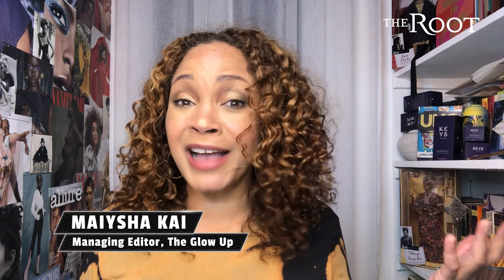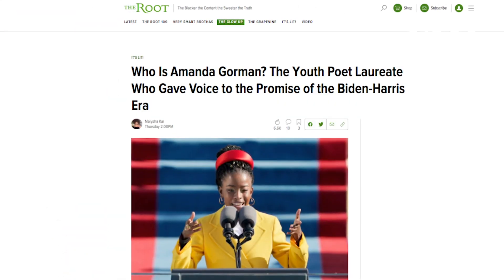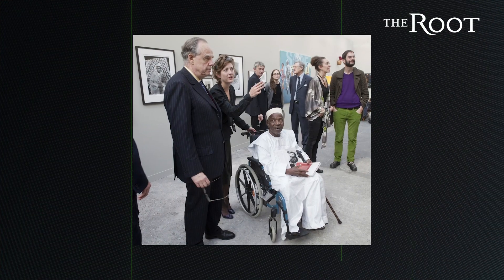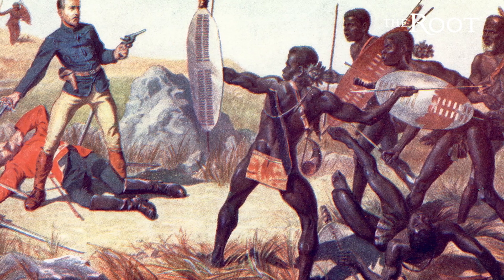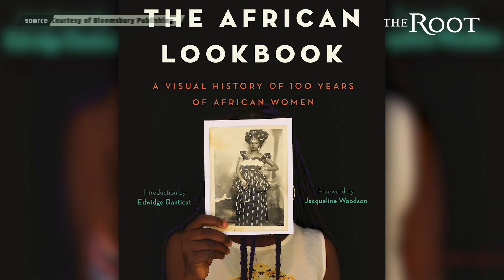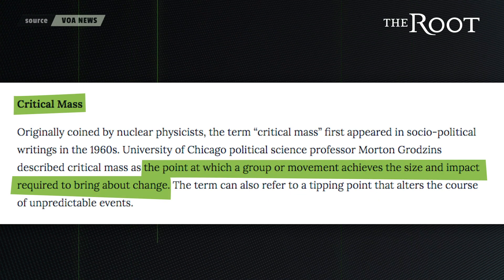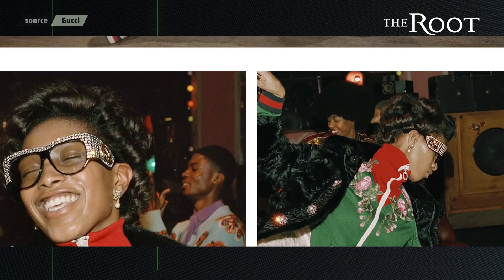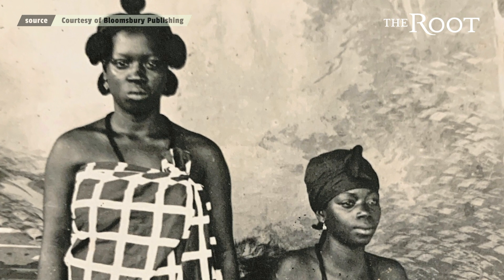Time Traveling in Style With The African Lookbook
It is once again Black History Month—that singular (and short) month of the year when America is called to recognize the tremendous contributions of Black Americans—and all manner of clever branding ensues. We have historian Carter G. Woodson to thank for this annual celebration of our legacy, but as Black Americans know, while we largely built this country, our journey didn’t begin here.

Here at The Root, we celebrate Black excellence year-round—and here at The Glow Up, the indelible impact of Black beauty and style. Accordingly, we always welcome an opportunity to delve deeper into the larger diaspora from which we sprang—which is why we jumped at the chance to dig into The African Lookbook: A Visual History of 100 Years of African Women.